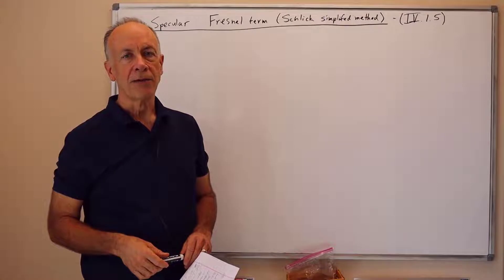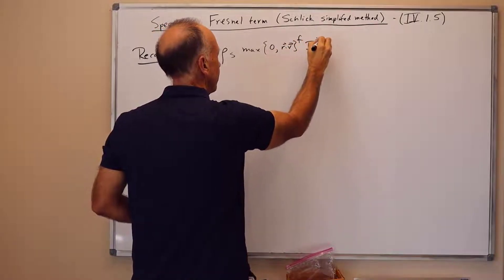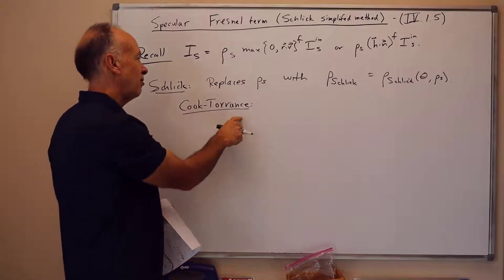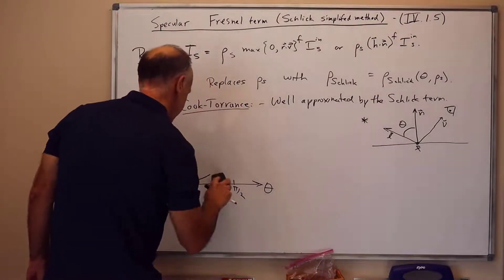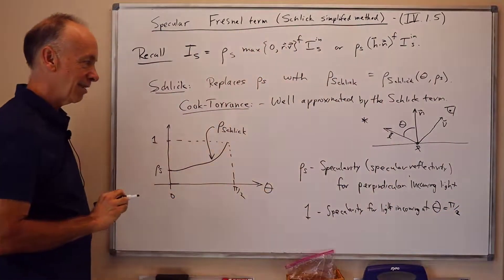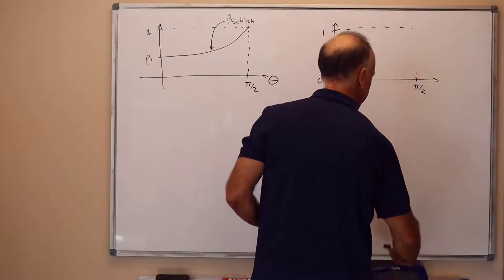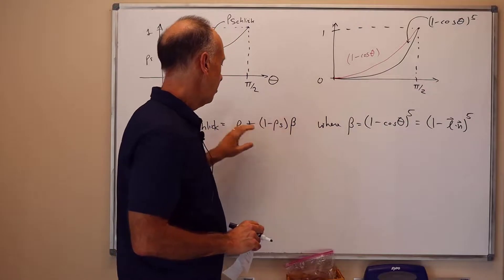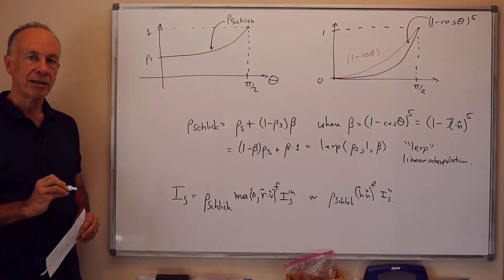06 04 Fresnel Specularity with the Schlick Approximation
Fresnel Specularity in Phong Lighting with the Schlick Approximattion